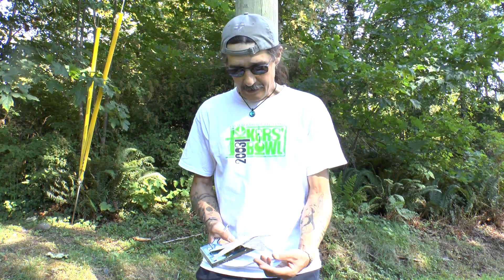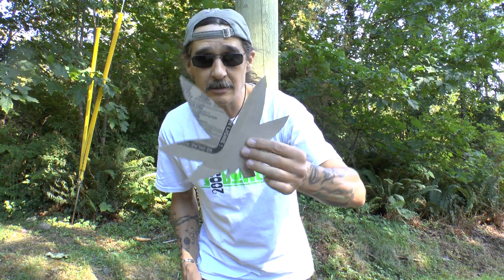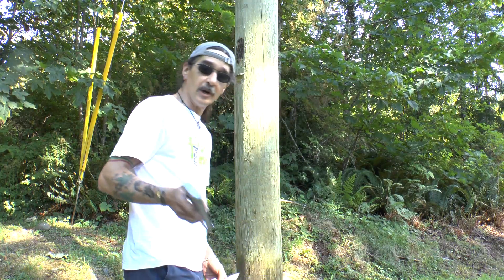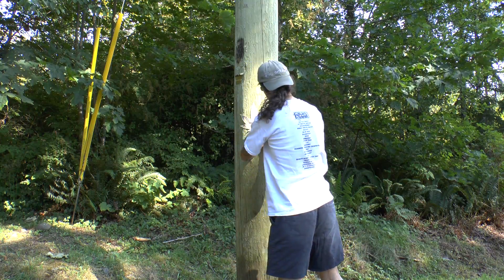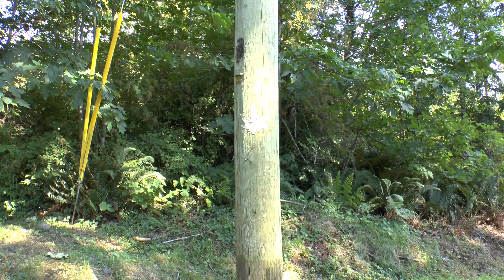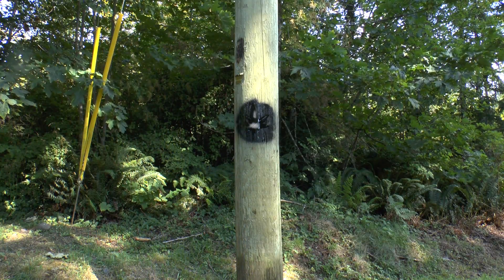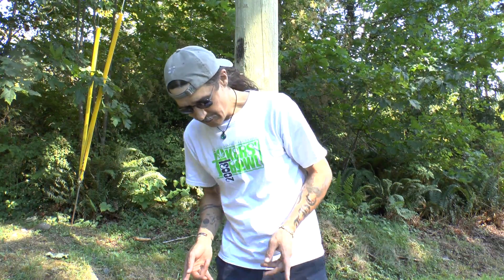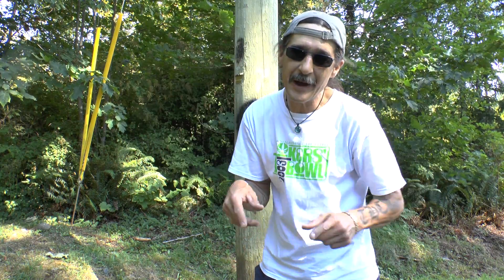How to decorate a utility pole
How to decorate a utility pole- activism by design from Opus420-